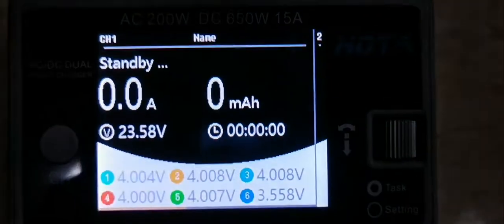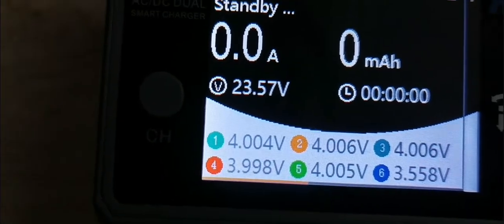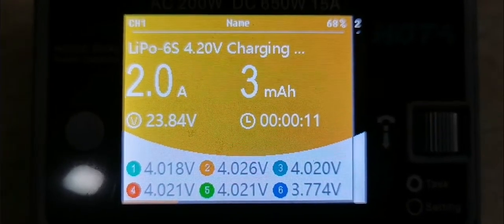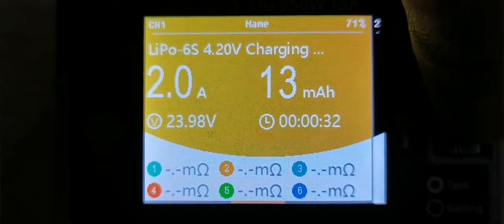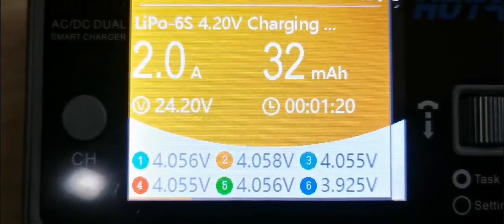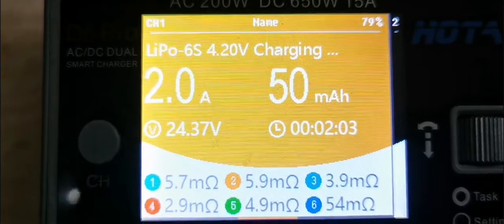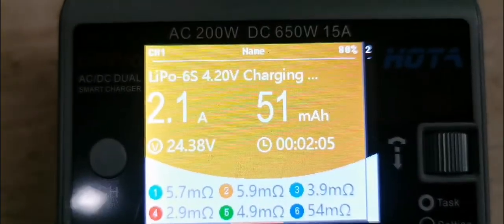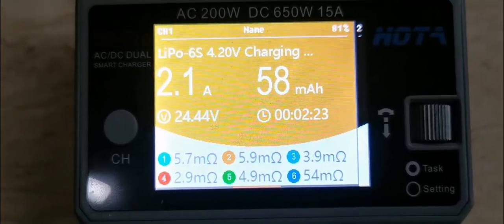When do u you throw out your lipo battery?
If a lipo is still intact after months of intense flying, chemical damage may still render it useless. Here I show you how to measure internal resistance to decide when you toss your lipo